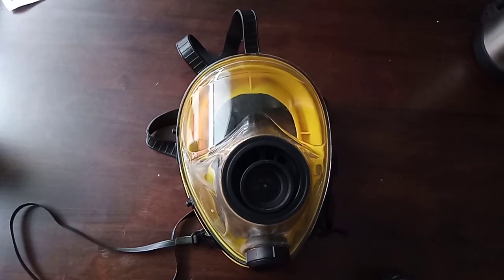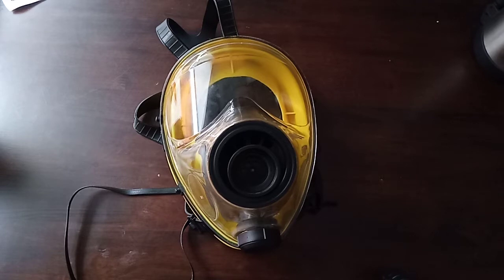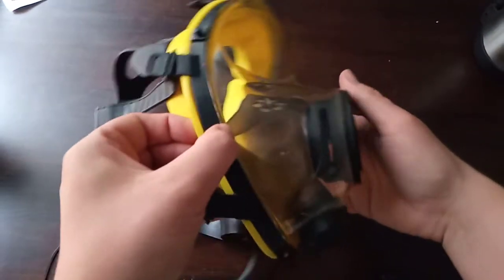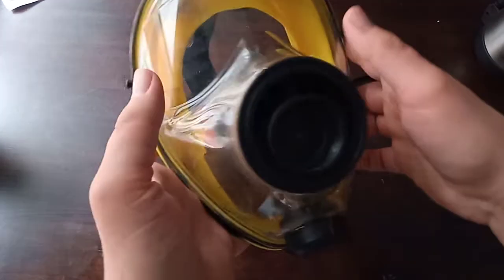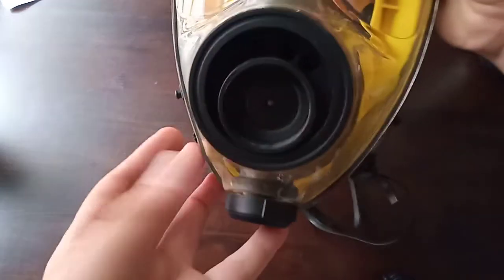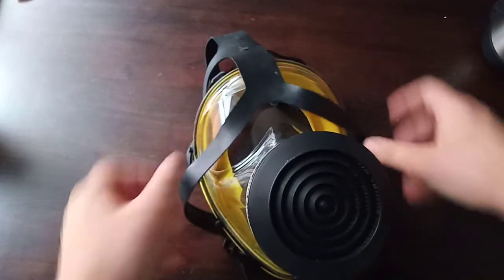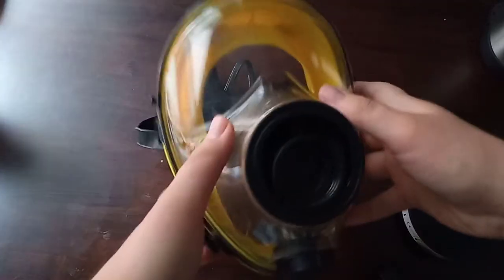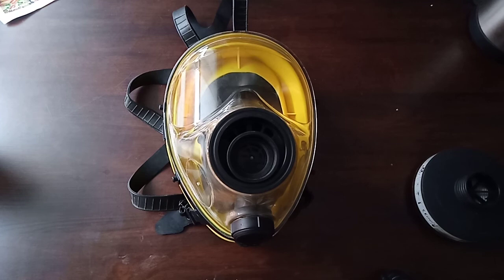The SGE400 series is one of the worst gas masks currently in production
But at least mine is tropical fruit flavoured